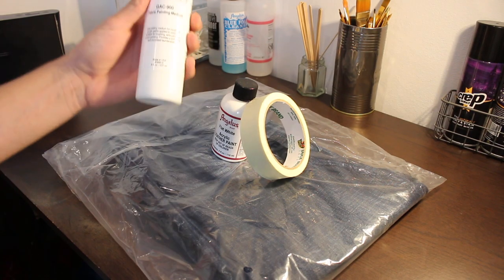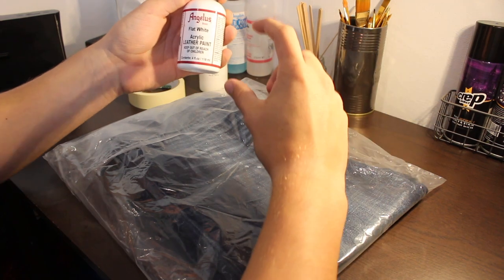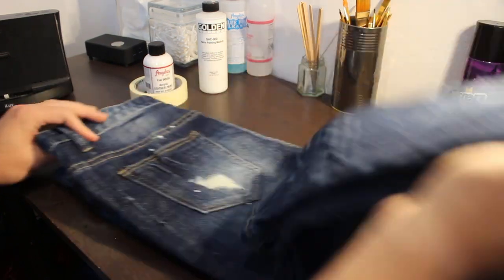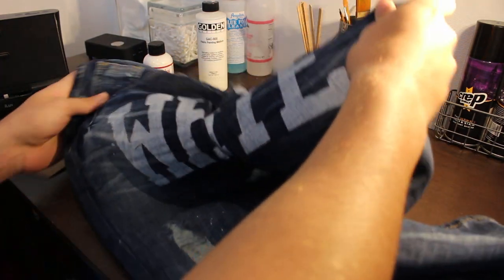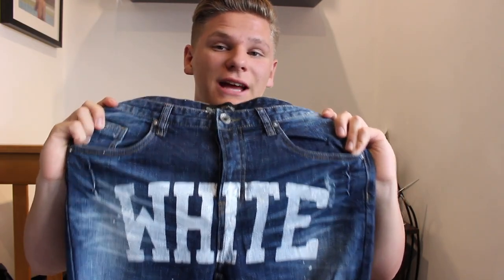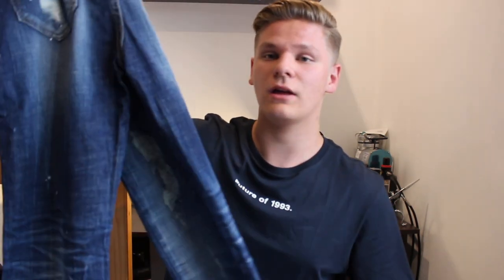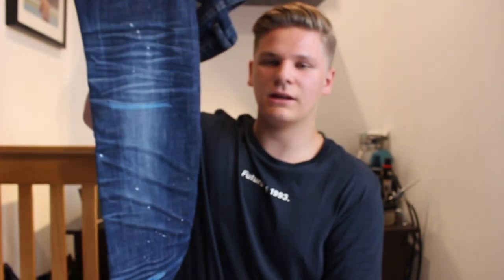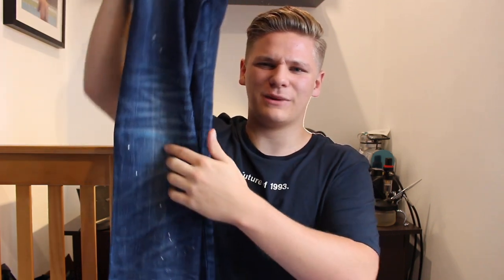HOW TO CUSTOM: "OFF-WHITE" JEANS FOR £30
All products i used in this video are available here:

Golden Brand GAC-900

Duck Brand Masking Tape

Angelus Flat White Paint